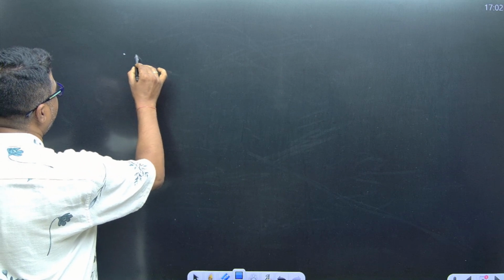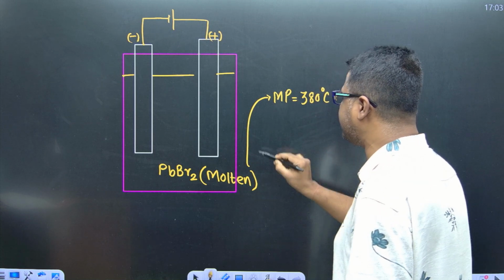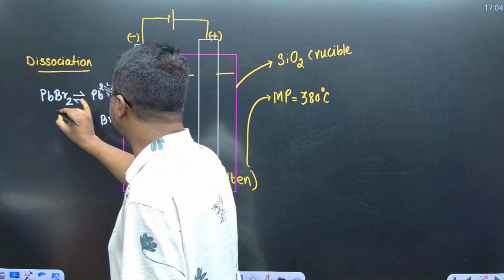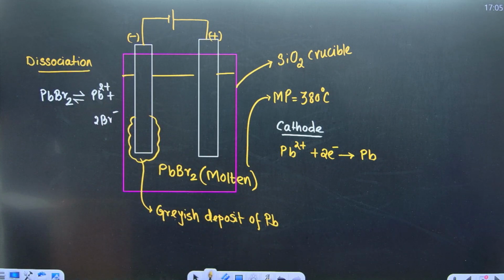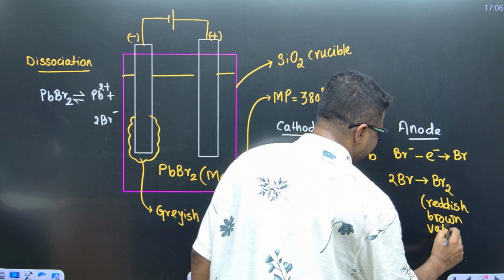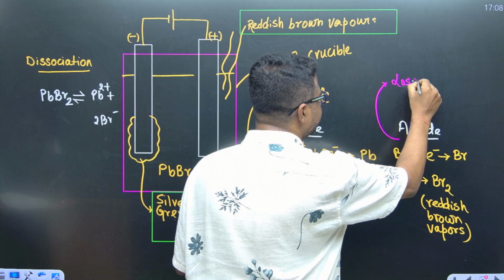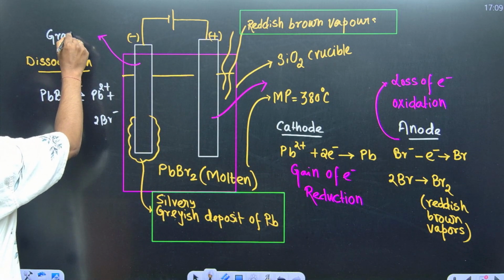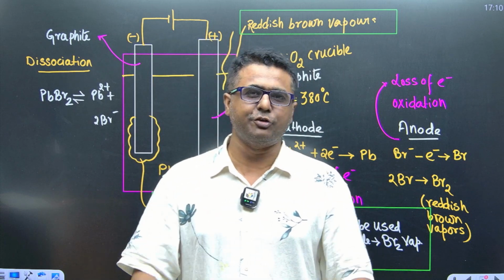Electrolysis of Molten Lead Bromide Explained! Why Pb & Br₂ Form? | ICSE Class 10 | Supriyo Sir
⚡ Electrolysis of Molten Lead Bromide | ICSE Class 10 Chemistry

Why does lead form at the cathode while bromine gas is released at the anode during the electrolysis of molten lead bromide?

In this class, Supriyo Sir explains the entire experiment step by step — not as a reaction to memorise, but through the movement of ions, electron transfer and electrode reactions.

If you understand what happens to Pb²⁺ and Br⁻ ions, you will never need to blindly memorise this electrolysis again.

In this video you will understand:

✅ Why Lead Bromide must be molten for electrolysis
✅ Dissociation of PbBr₂ into ions
✅ Movement of Pb²⁺ and Br⁻ ions
✅ Why Pb²⁺ moves towards the cathode
✅ Reduction at the cathode
✅ Why Br⁻ moves towards the anode
✅ Oxidation at the anode
✅ Formation of molten Lead
✅ Liberation of Bromine gas
✅ Complete electrode reactions
✅ Important observations of the experiment
✅ ICSE Board reasoning questions
✅ Common mistakes students make in Electrolysis

The core reactions

Molten Lead Bromide:

PbBr₂ → Pb²⁺ + 2Br⁻

At Cathode (–):

Pb²⁺ + 2e⁻ → Pb

At Anode (+):

2Br⁻ → Br₂ + 2e⁻

So the final products are:

➡️ Cathode → Lead (Pb)
➡️ Anode → Bromine (Br₂)

But the real question is — why?

That is exactly what this lesson focuses on.

Supriyo Sir's Concept-Clearing Approach

Chemistry becomes difficult when reactions are treated as facts to memorise.

Once you understand where the ions move and whether they gain or lose electrons, the reactions can be predicted logically.

This lesson is designed especially for ICSE Class 10 students across India preparing for school examinations and the ICSE Board Examination.

👨‍🏫 Teacher: Supriyo Mukherjee — Supriyo Sir
🏫 Supnits Classes
📚 Subject: ICSE Class 10 Chemistry
⚡ Chapter: Electrolysis
🧪 Topic: Electrolysis of Molten Lead Bromide

If this lesson makes Electrolysis easier for you:

💬 Comment your Electrolysis doubt
📤 Share it with another ICSE Class 10 student

Don't memorise Chemistry. Understand why the reaction happens.